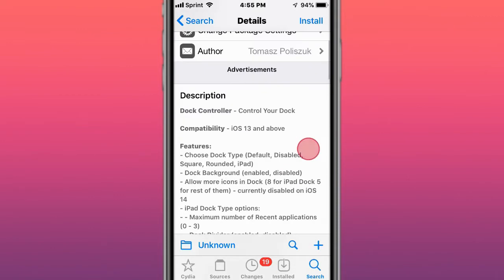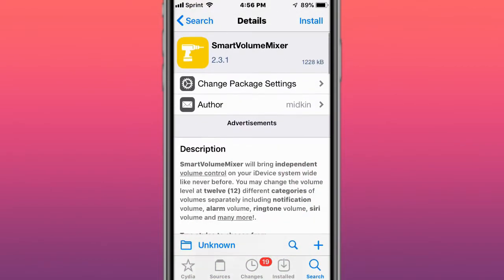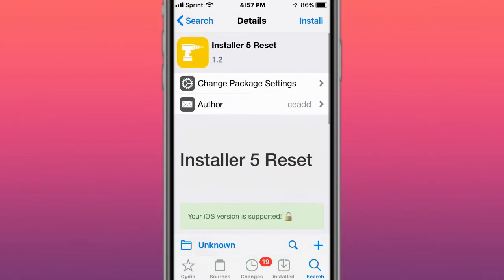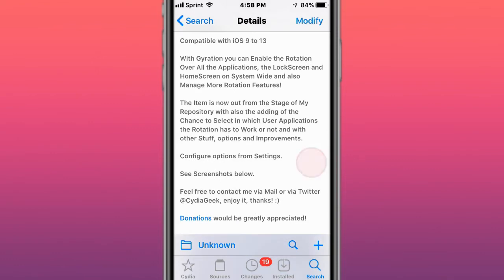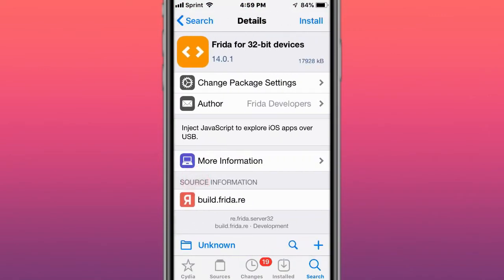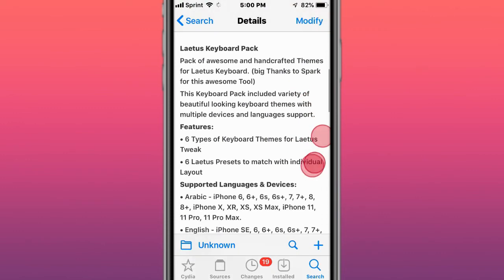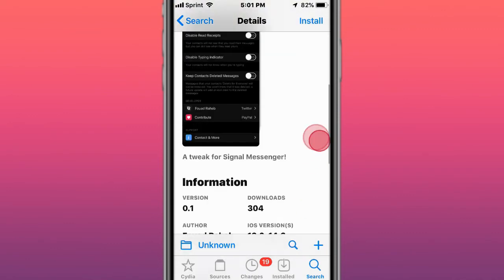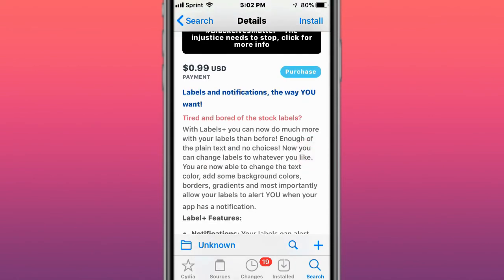Top BEST Updated Jailbreak Tweaks for iOS 11/12/13/14 (Checkra1n, Odyssey, Unc0ver + Chimera)